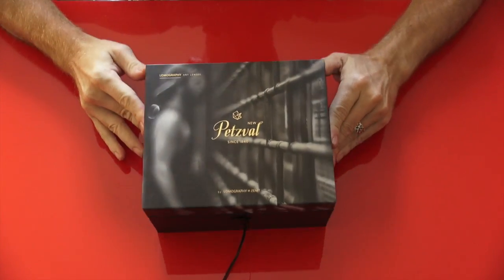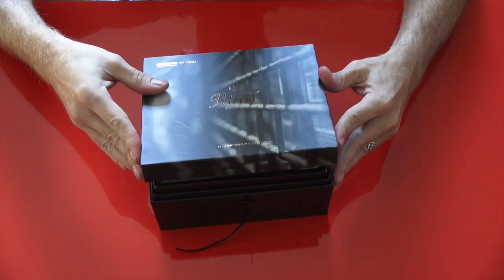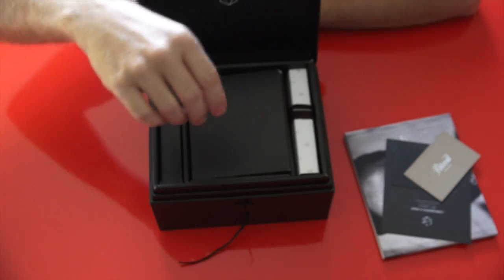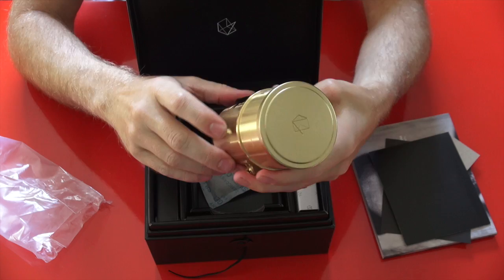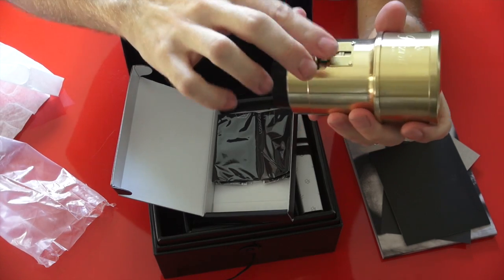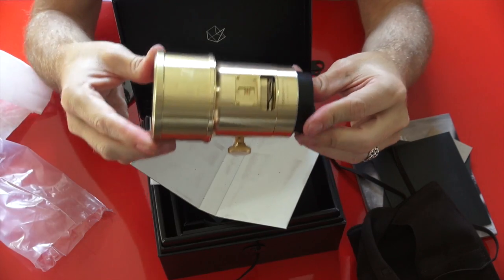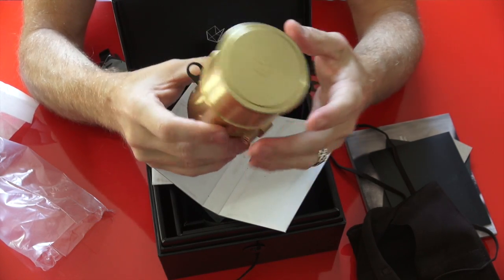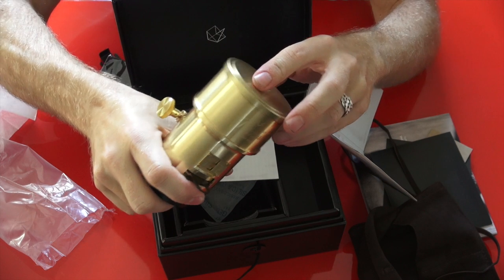The Lomography Petzval Art Series Lens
My 1st look at the Petzval art lens. A GORGEOUS brass lens and a replica of the original 1840 lens. For portraits this is a creamy dreamy lens. Sort of a one trick pony but a good one :)

You can buy the lens at